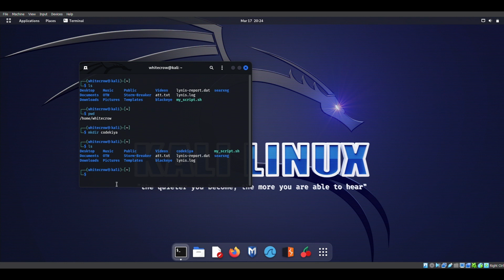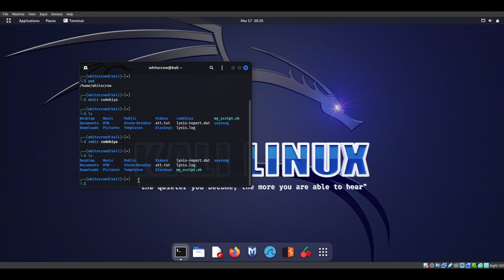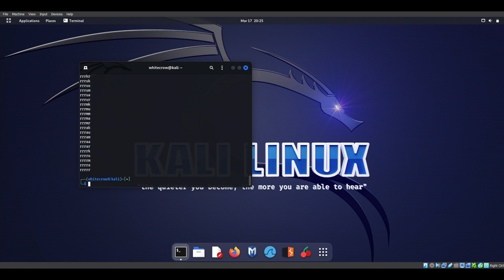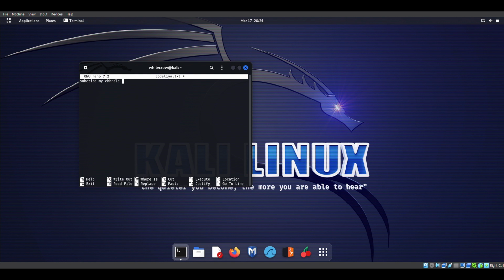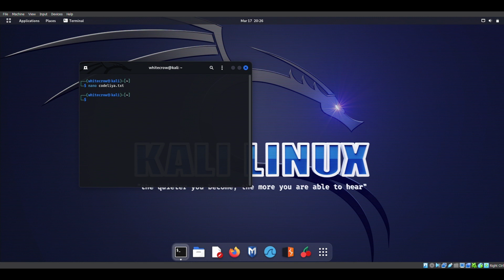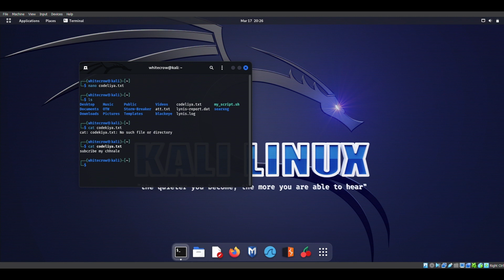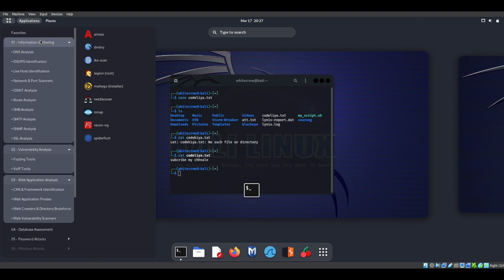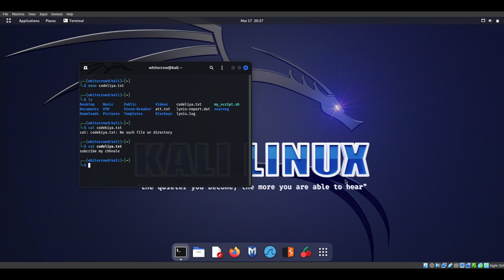Some Linux commands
In this comprehensive tutorial, dive into the world of Linux basics and uncover essential commands every user should know. From navigating directories to managing files and processes, this video covers the fundamental commands that form the backbone of Linux proficiency. Whether you're a beginner or looking to brush up your skills, join us on this journey to master the command line interface and unlock the true potential of Linux.